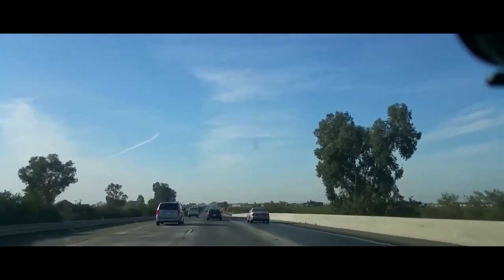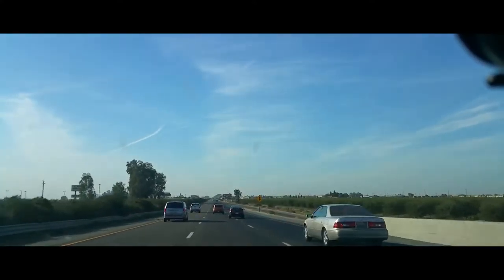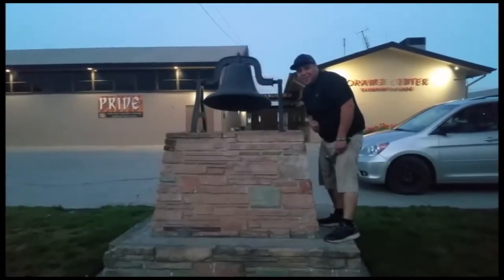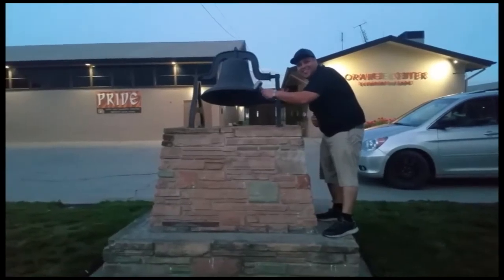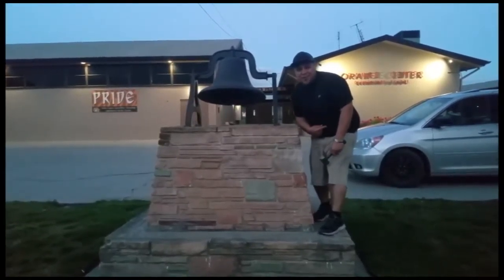How to: Ride the Train Home